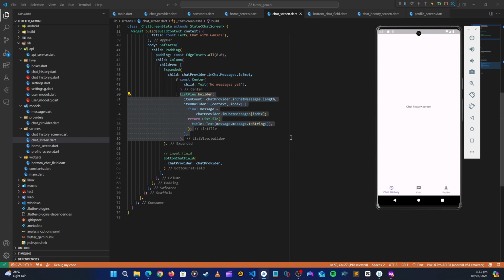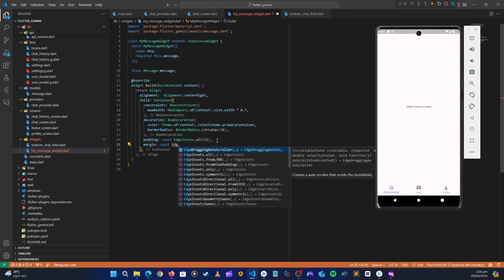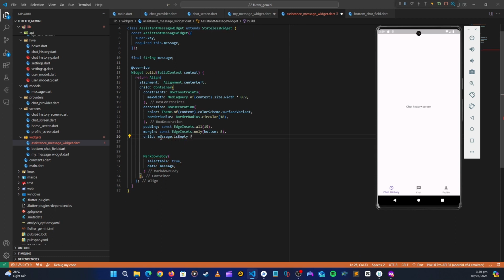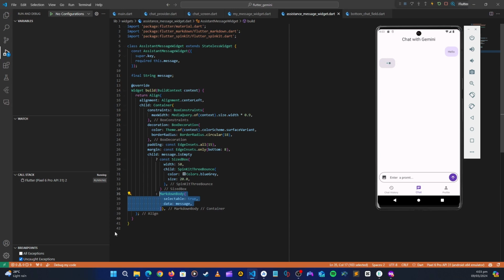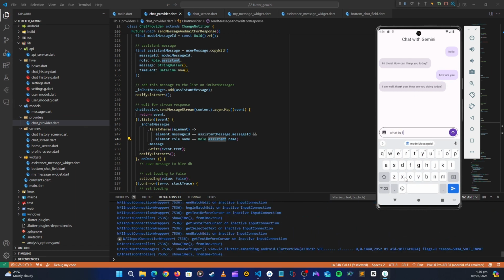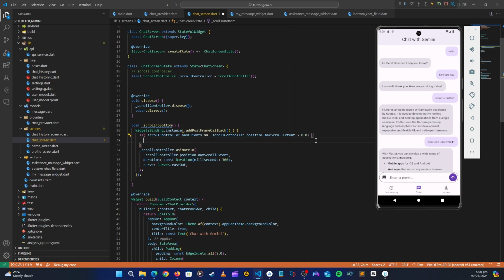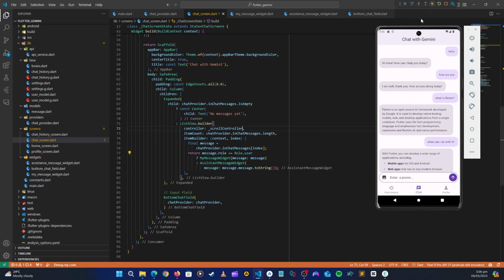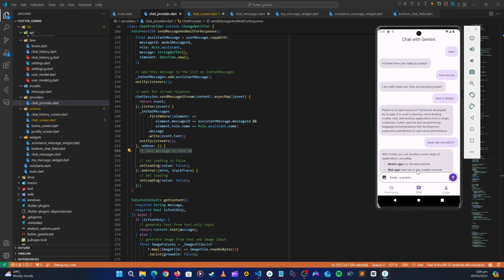8 Message widget and scroll controller - Flutter, Google Gemini with Hive storage